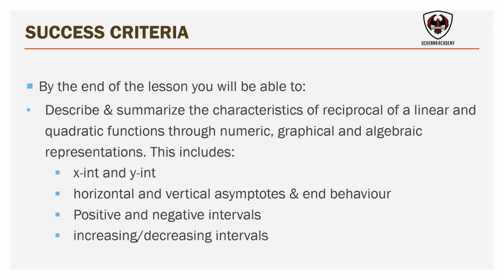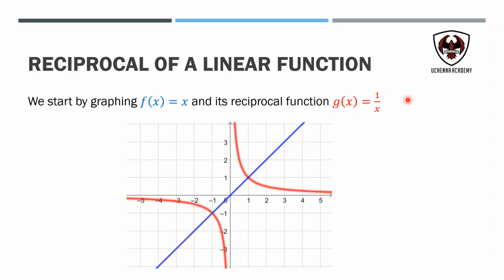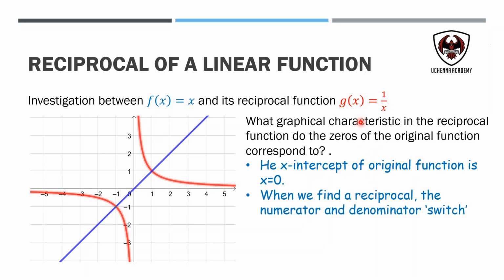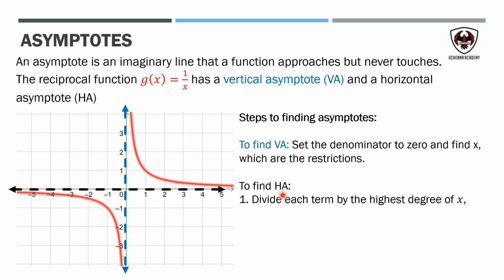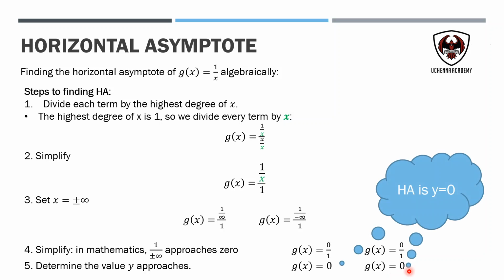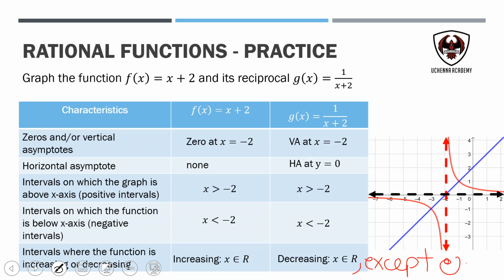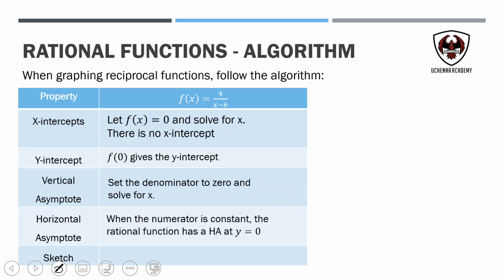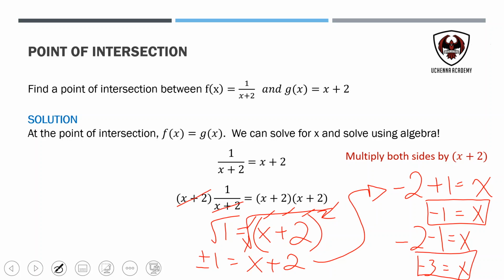MHF4U Reciprocal of a linear function